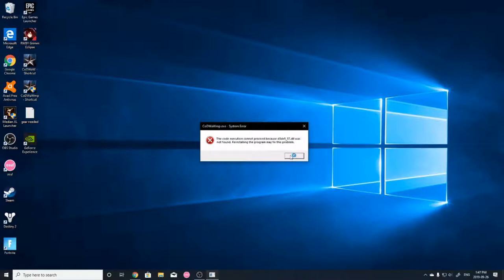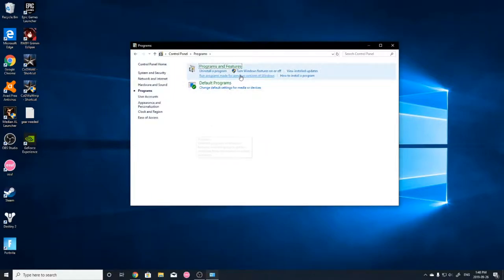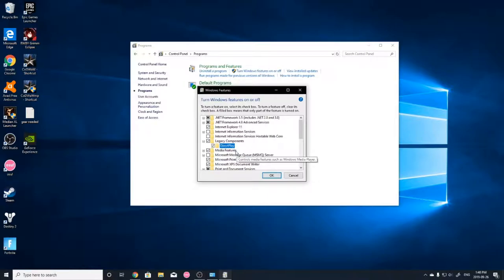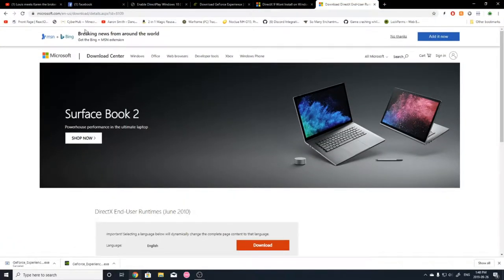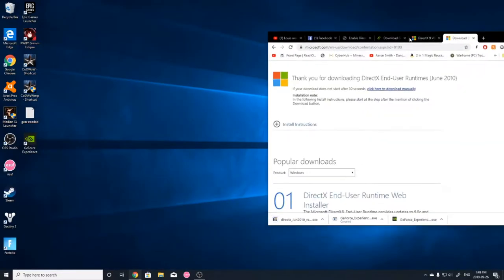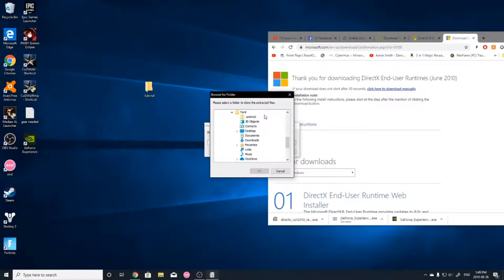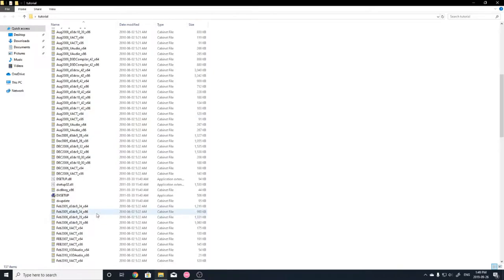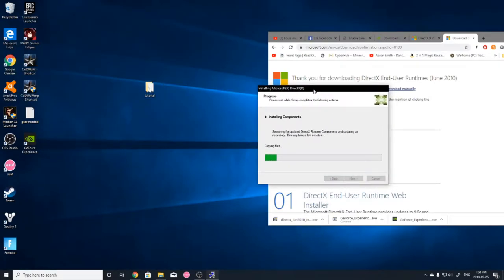How to fix older directX games on windows 10